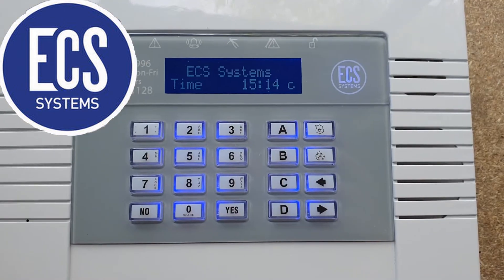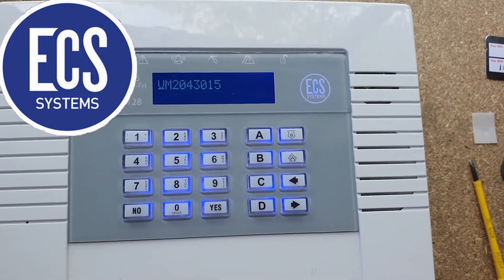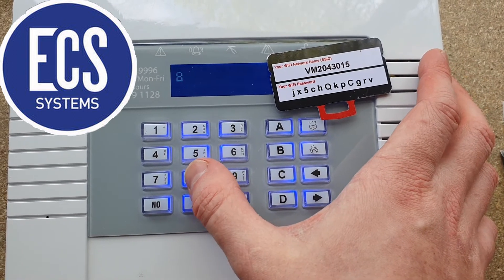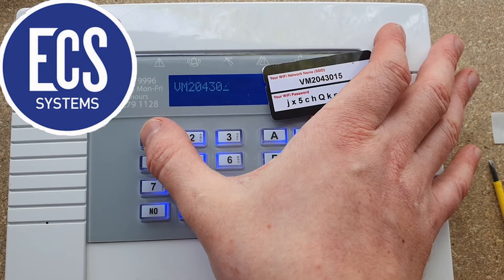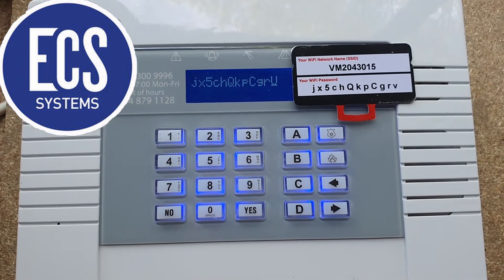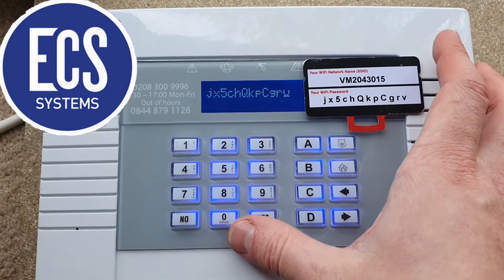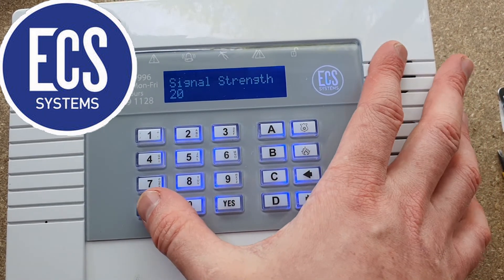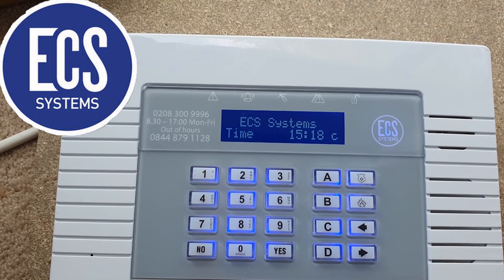Pyronix- Checking and amending Wifi details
A demonstration on how to check and change the Wifi details on your Pyronix Alarm system

ECS Systems Ltd